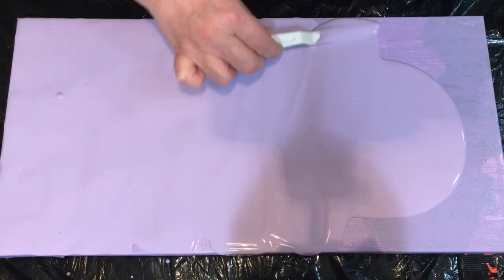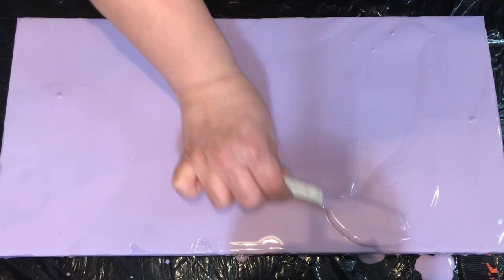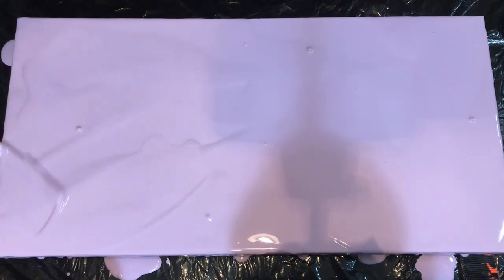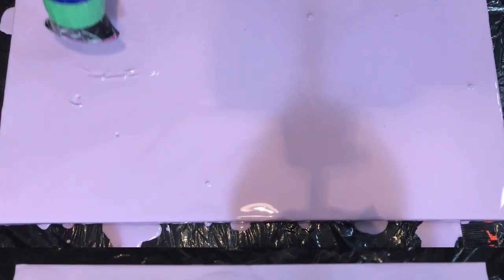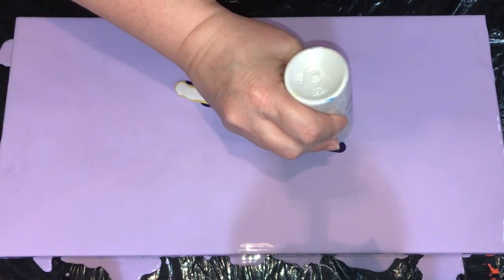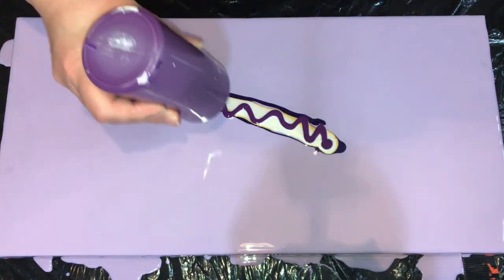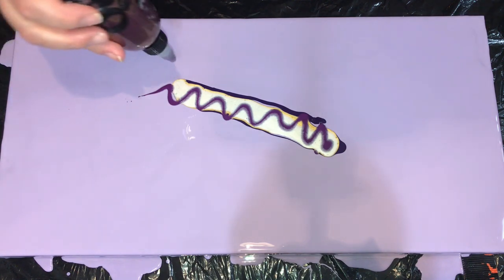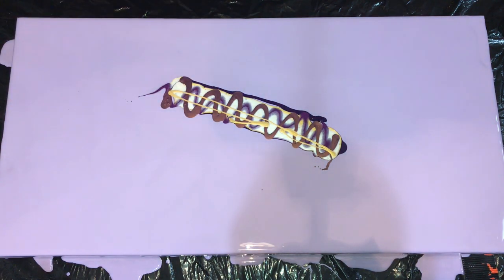Dutch Pour using Folk Art's Antique Copper!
A quick video showing the use of violets, purples, metallics and the unique hue of Folk Art's Antique Copper. I love the combination even though I feel I overworked the paint (off camera).

Let me know what you think by leaving a comment or let me know if you want to see a specific technique or colour palette!

Any contribution to buying supplies is greatly appreciated no matter the amount!
(This link will show as Lane Hunter (my son)

Supplies that I used:

Artist's Loft Level 3 gallery wrapped canvas 10x20
Liquitex Basics: Dio Purple and Prism Violet
DecoArt Metallics: 24K Gold and Pearl white
Folk Art Treasure Gold: Antique Copper.

My pouring medium is 2:1 paint to Floetrol with water added to achieve a consistency that leaves a split second trace.